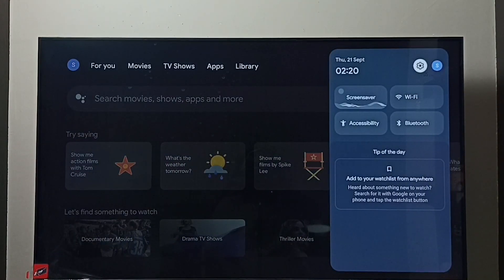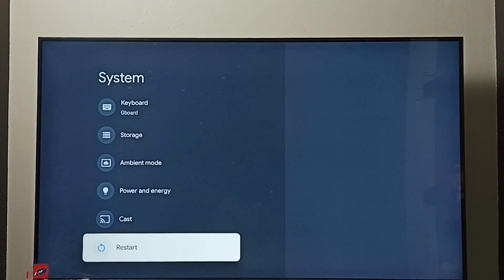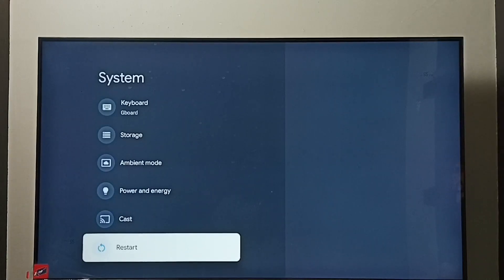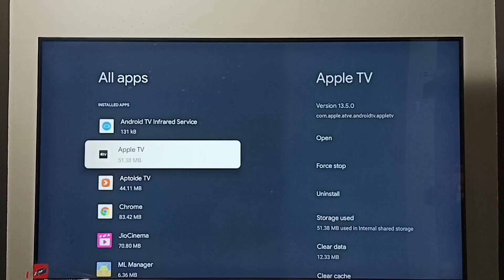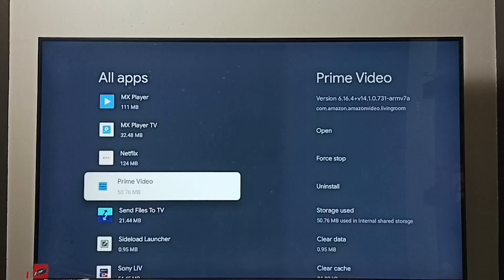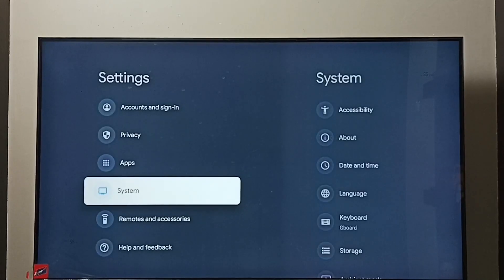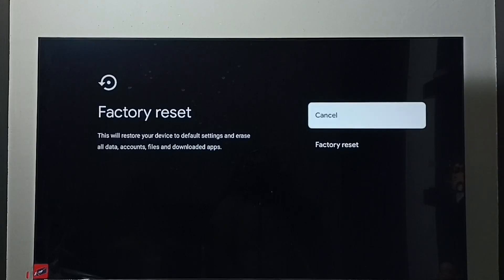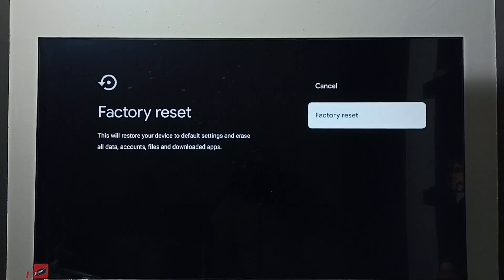LG Smart Google TV : How to EXIT from Safe Mode | 4 Ways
LG Smart Google TV : How to EXIT from Safe Mode,
Google TV,
Android TV,
Smart TV,
How to,
android,